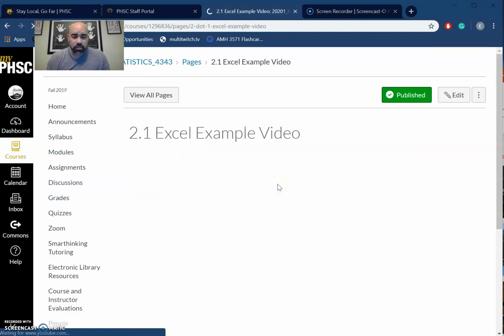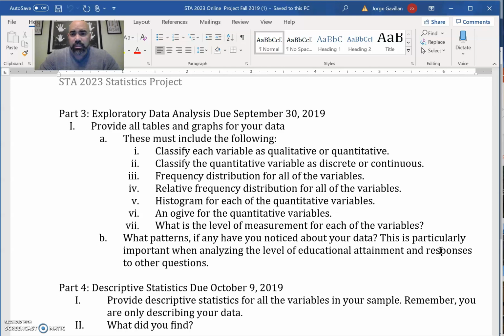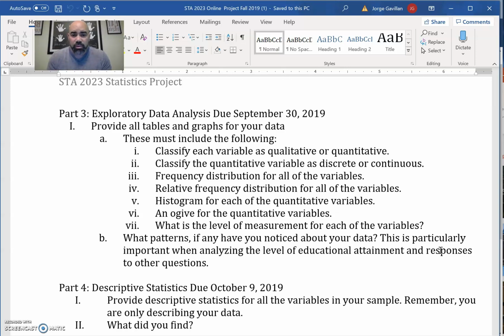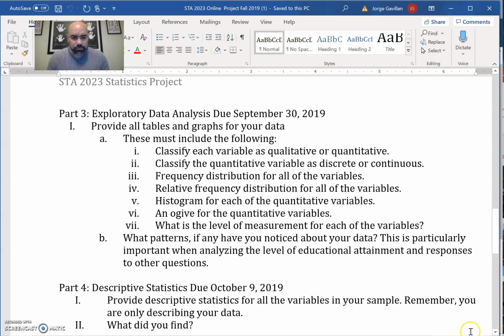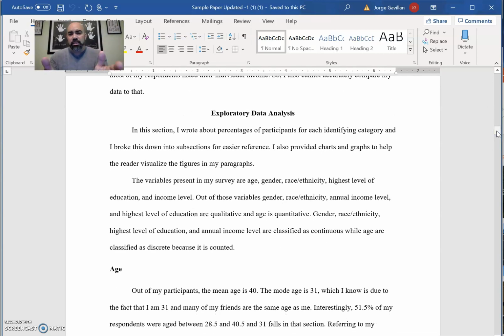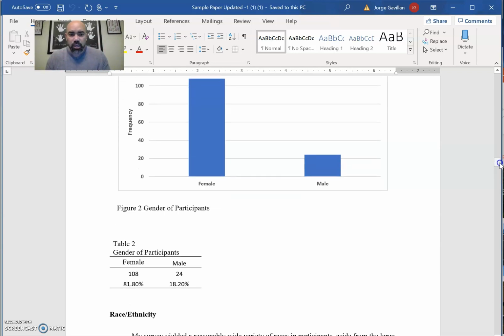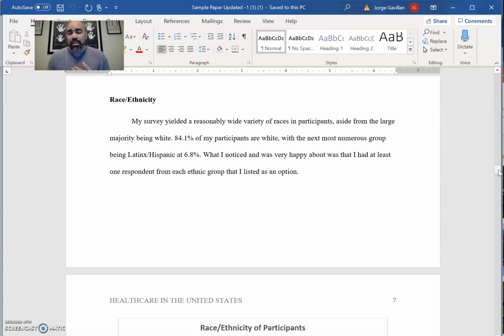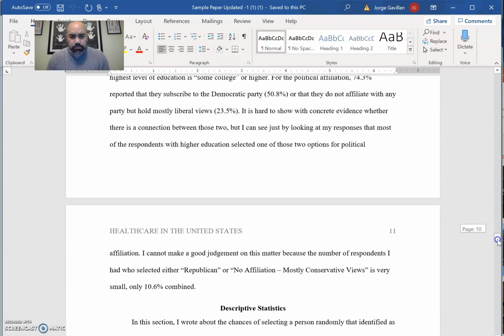STA 2023 Part 3 Instructions